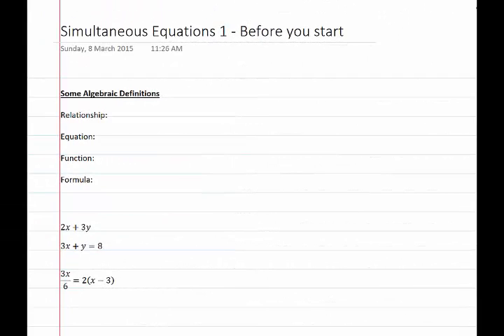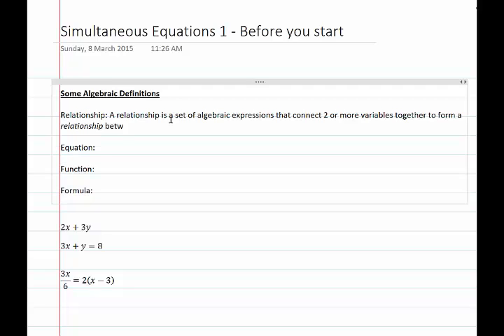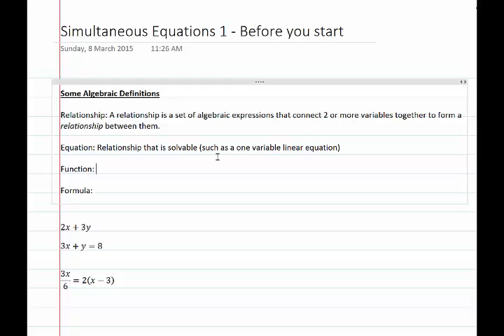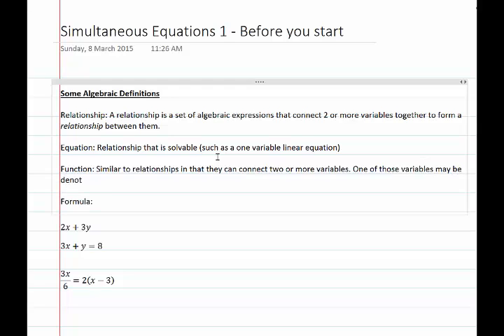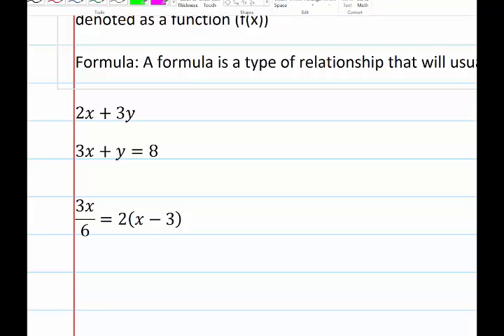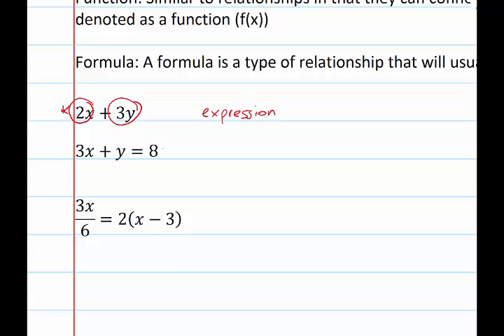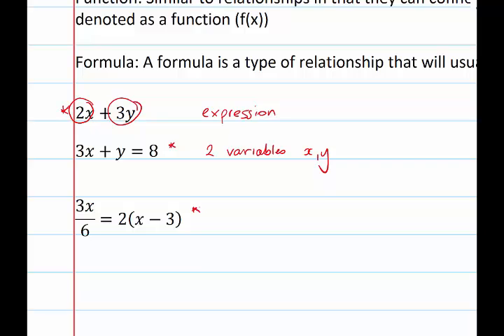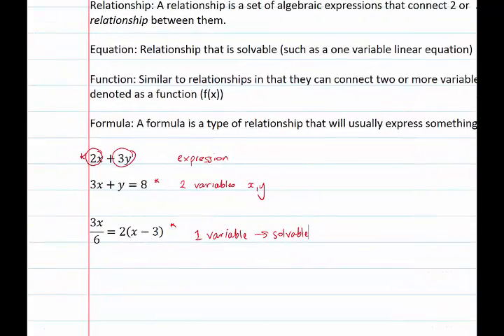Simultaneous Equations - Lesson 1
Introduction to the 5 lesson series on basic simultaneous equations.  Includes some definitions and basic notation